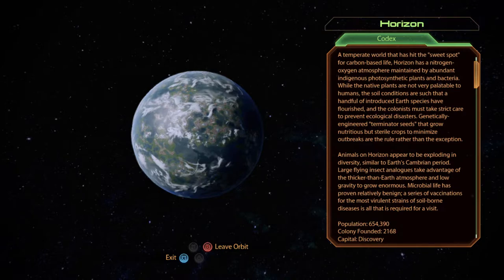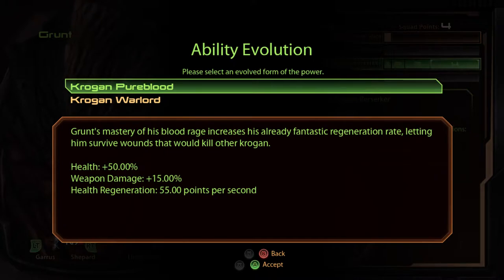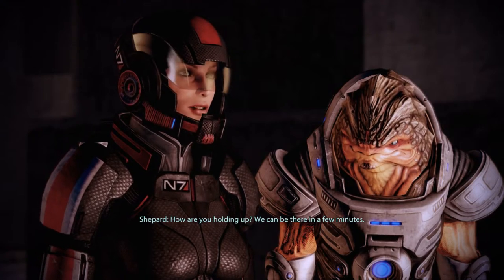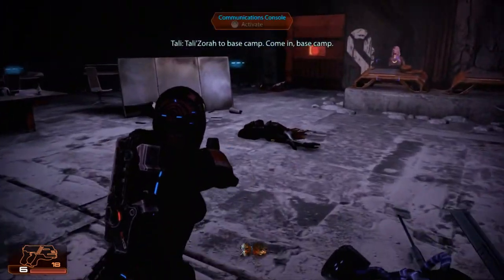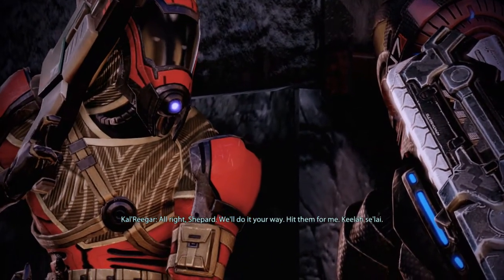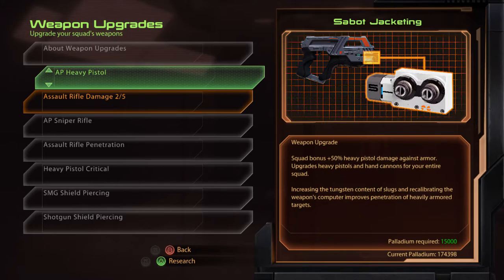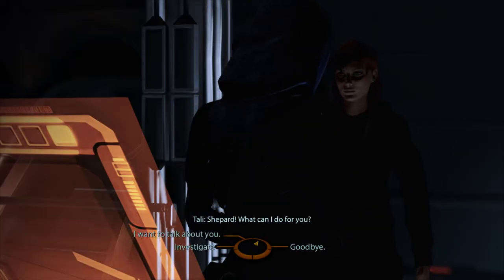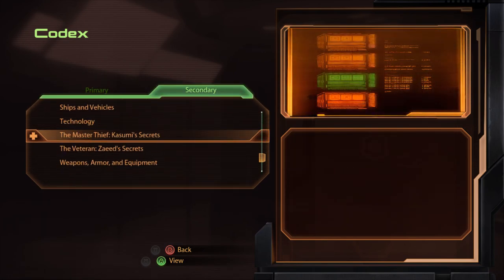Let's Play Mass Effect 2 Legendary Edition (ep.11 - Tali)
This episode: Tali!